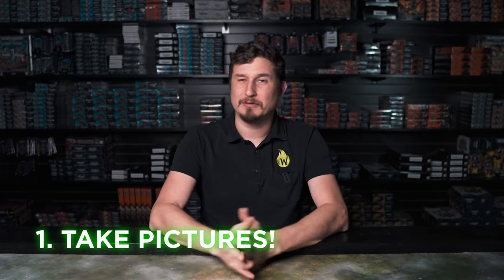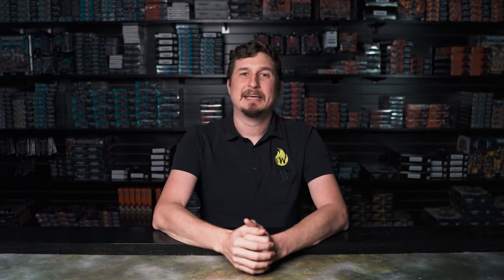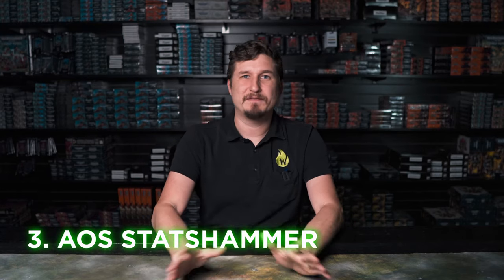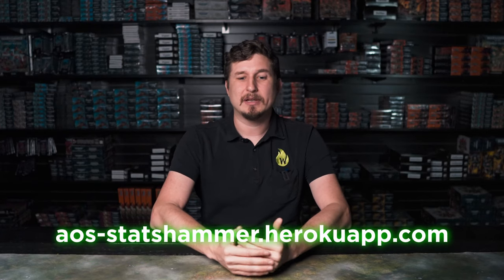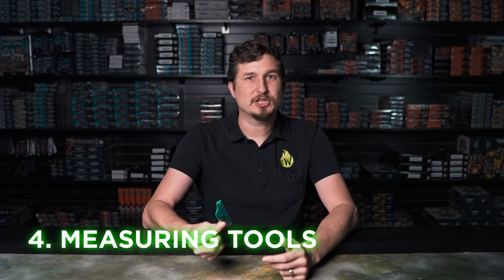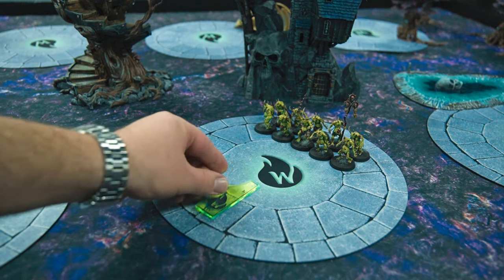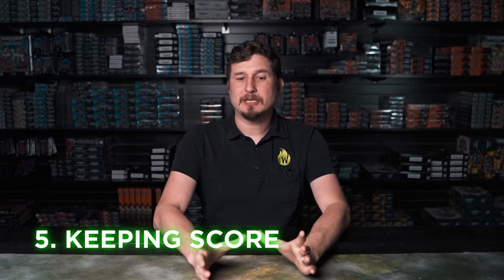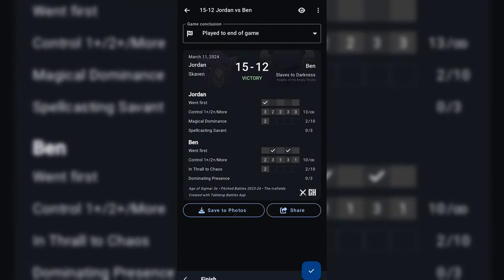Age of Sigmar - Top 5 Tools to Win More Games!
We're going through the top 5 tools that everyone should be using in their Age of Sigmar games!

And as always, if you need any models check us out